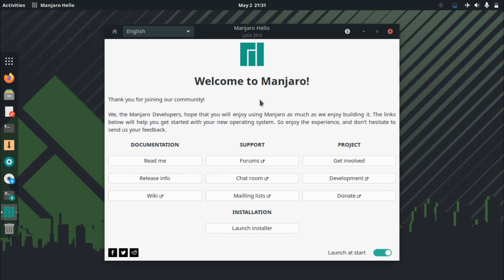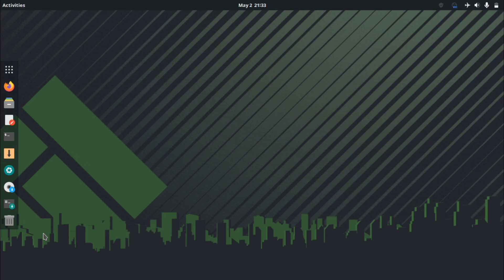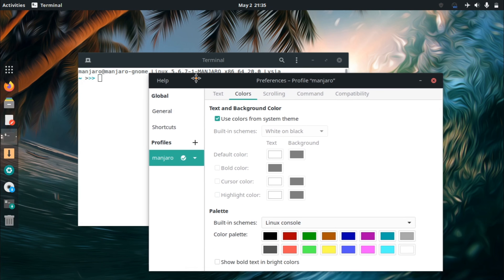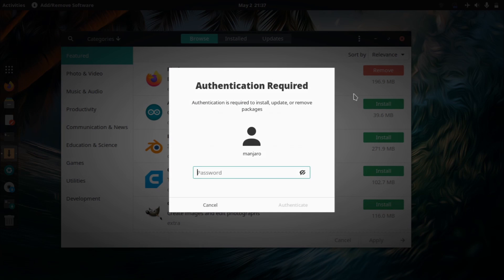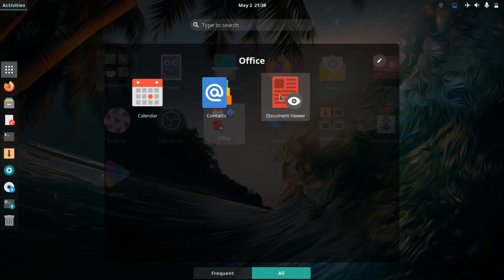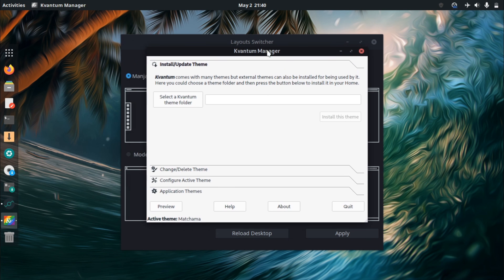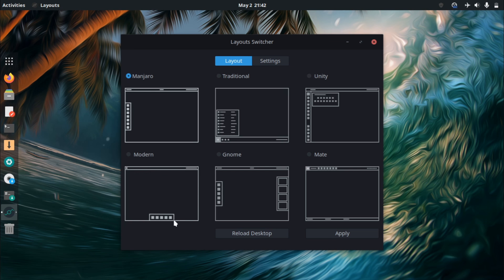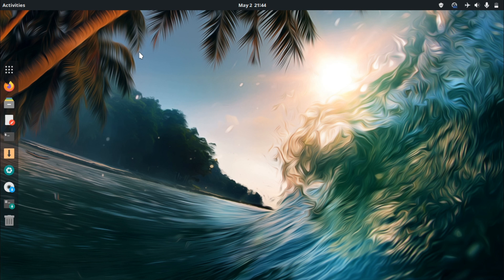Manjaro GNOME 20.0 VS Ubuntu 20.04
A quick look at how Manjaro implements the GNOME desktop environment in comparison to Ubuntu as well as package managing and default applications.